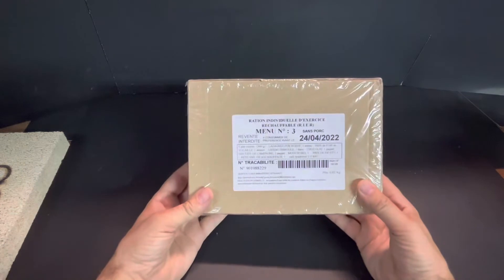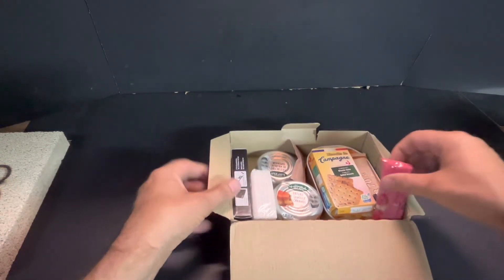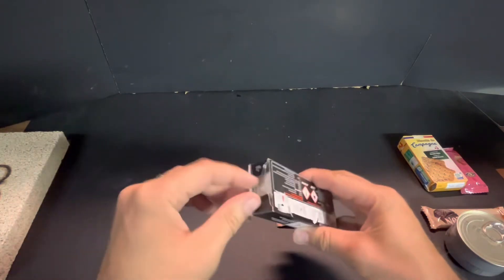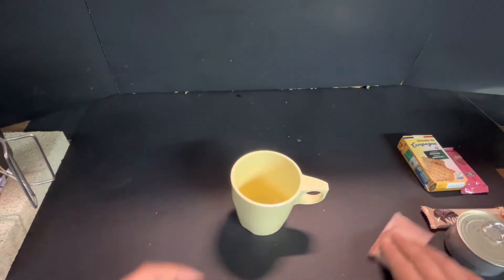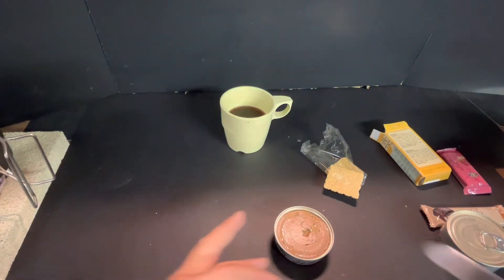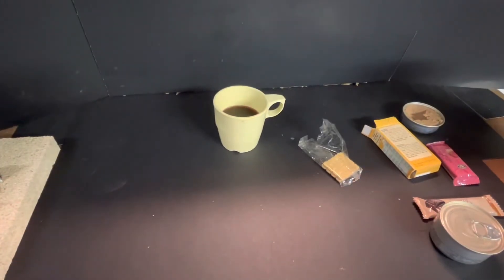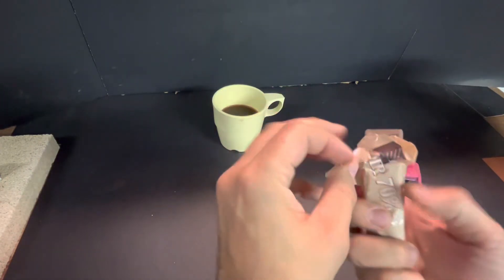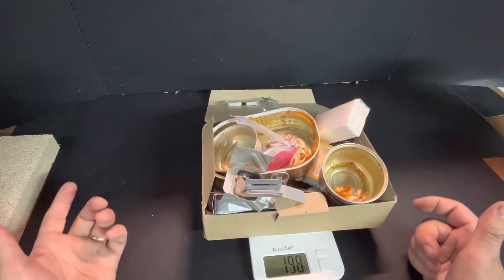French R.I.E.R.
First crack at a French ration. All in all it went about as expected, a lack of crack(ing). Good food though!